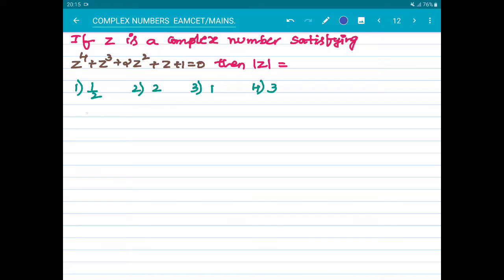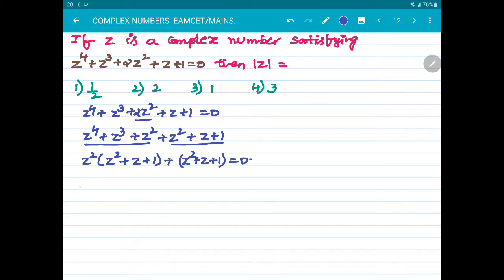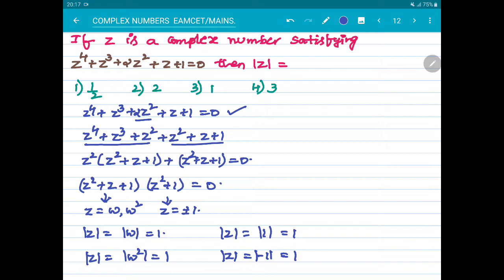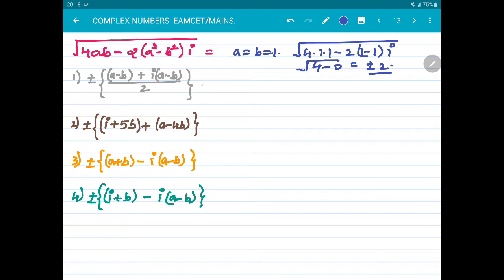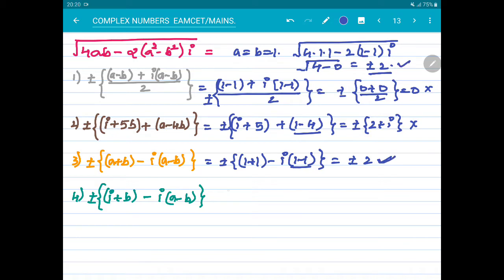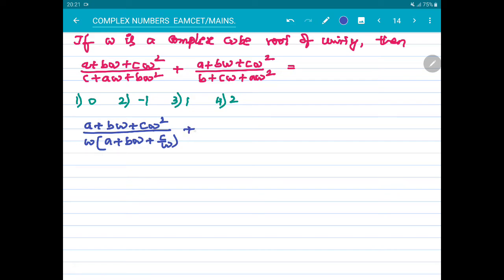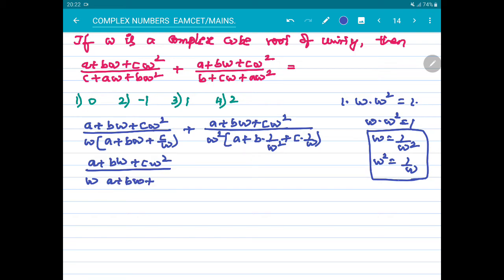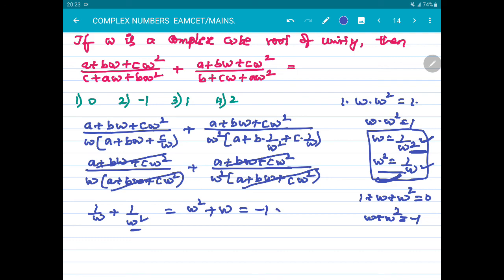OBJECTIVE QUESTION FROM COMPLEX NUMBERS || HOW TO SOLVE THE PROBLEM QUICKLY.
SUBJECT          ::   MATHS.
EXAMS             ::    AP EAMCET,  TS EAMCET,  BITSAT,  JEE MAINS.

LEARN THE TRICKS.